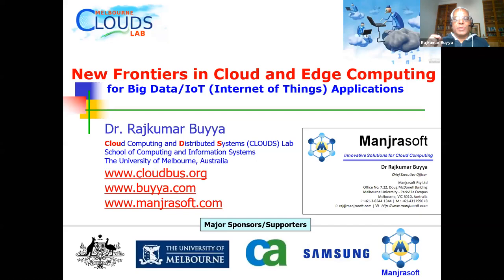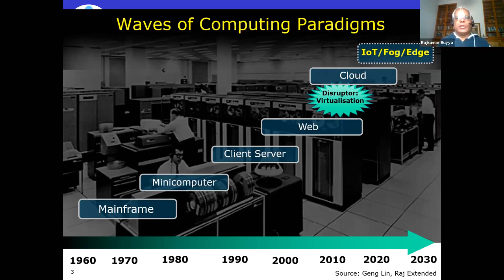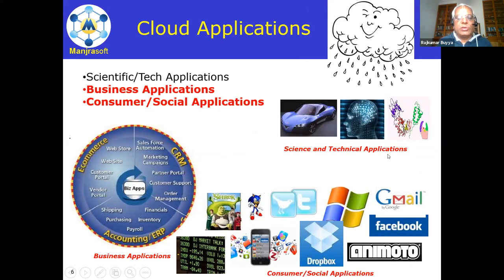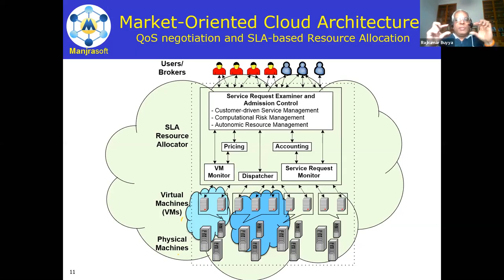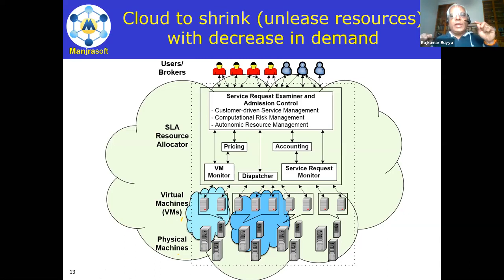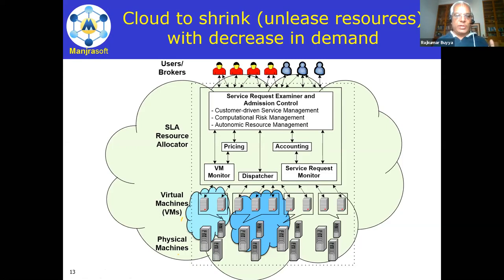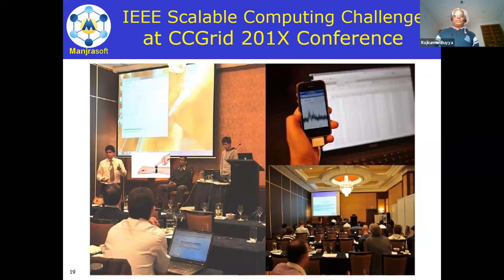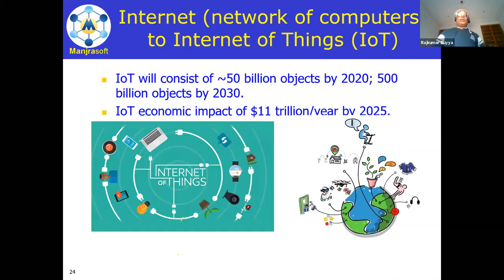Cloud Computing for Big Data and Internet of Things Applications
New Frontiers in Cloud and Edge Computing for Big Data & Internet-of-Things Applications” on 22nd June, 2020 conducted by Prof. (Dr.) Rajkumar Buyya, Director, Cloud Computing and Distributed Systems (CLOUDS) Lab, The University of Melbourne,Australia and CEO, Manjrasoft Pvt Ltd, Melbourne, Australia.

This International Webinar will cover:
• 21st century vision of computing and identifies various IT paradigms.
• Innovative architecture for creating elastic Clouds integrating edge resources and managed Clouds.
• Aneka, a Cloud Application Platform, for rapid development of Cloud/Big Data applications and their deployment.
• a novel FogBus software framework with Blockchain-based data-integrity management for facilitating end-to-end IoT-Fog/Edge-Cloud integration for execution of sensitive IoT applications.
• Experimental results on deploying Cloud and Big Data/IoT applications in engineering, and health care, satellite image processing, and smart cities on elastic Clouds.
• Directions for delivering our 21st century vision along with pathways for future research in Cloud and Edge/Fog computing.